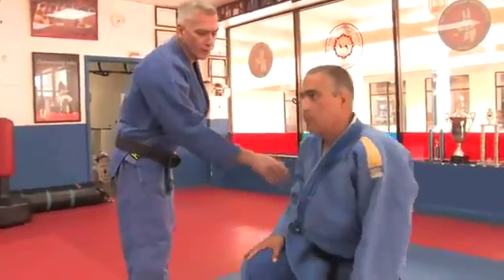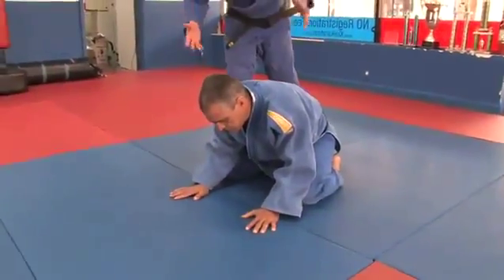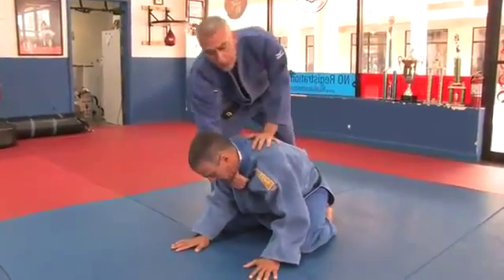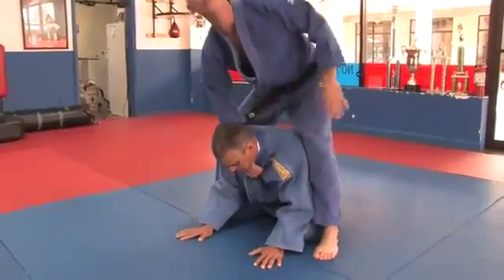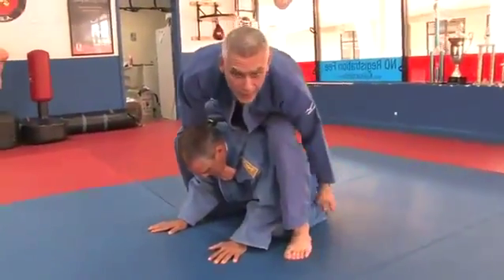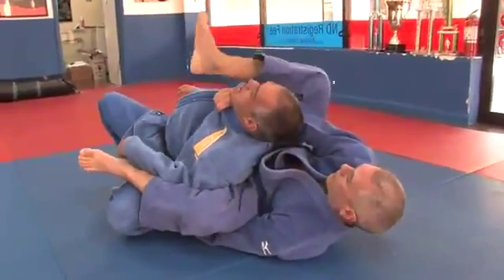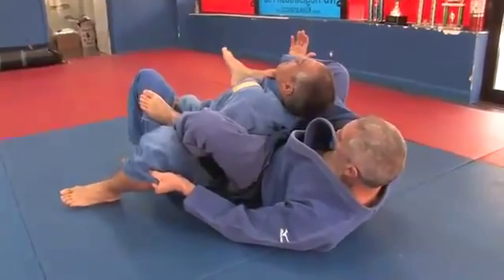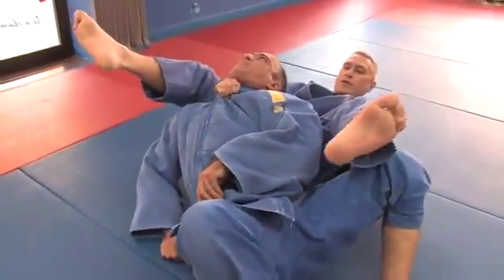Fight Instructor Lesson Goes Wrong